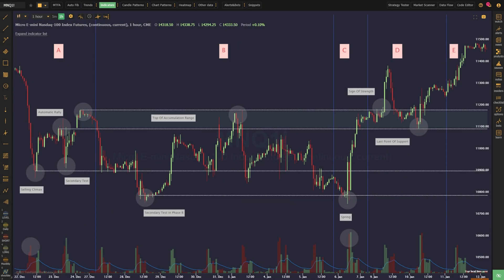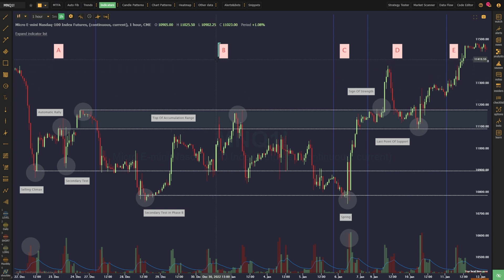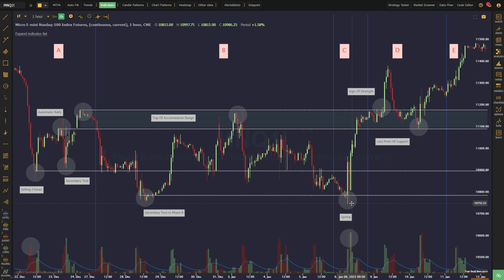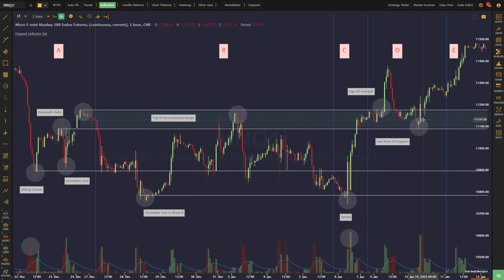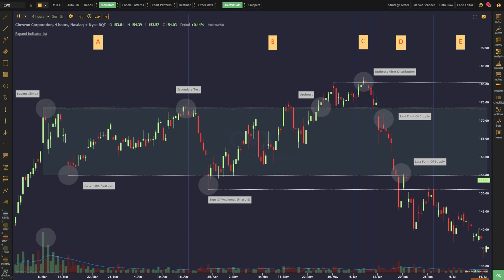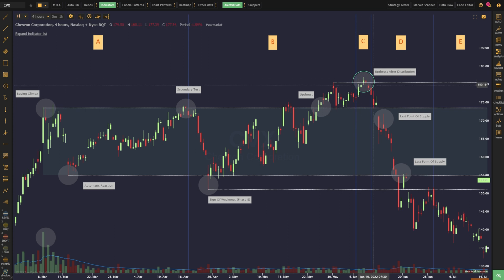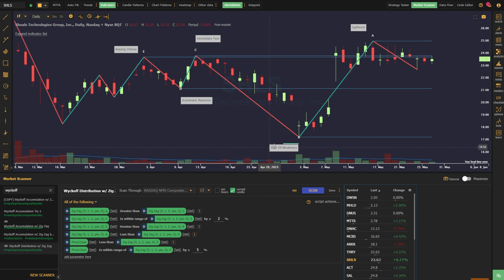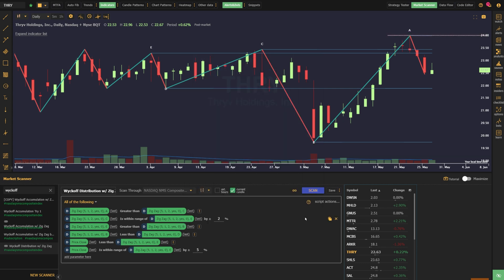Learn Smart Money Concepts: Wyckoff Accumulation and Distribution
Choppy markets are designed to scare you out and wear you out, but understanding the Wyckoff Accumulation and Distribution components can help you navigate them.

In this episode of our TA Series, 'Learn Smart Money Concepts: Wyckoff Accumulation and Distribution', TrendSpider's Jason Krutzky walks through how to identify Wyckoff Accumulation and Distribution patterns, what to look for within each phase, and how to use TrendSpider's market scanner to find these setups in real-time.

Chapters:
00:09 Intro
00:33 Accumulation
04:05 Distribution
06:31 Scanning For Wyckoff Accumulation and Distribution
08:14 Outro

Free Scans:
Wyckoff Accumulation Scan: